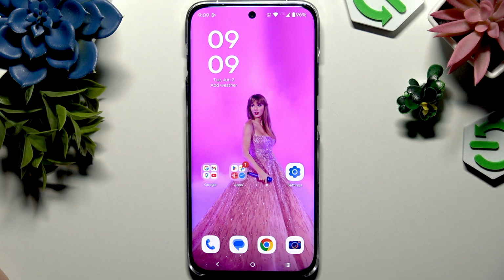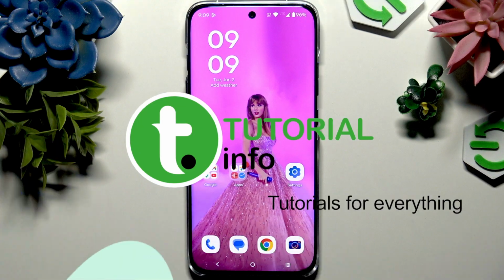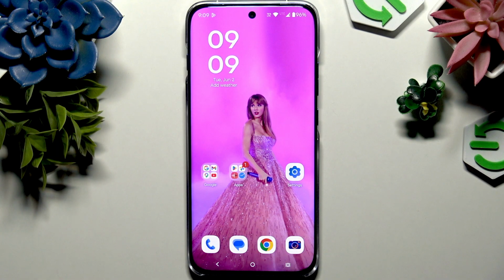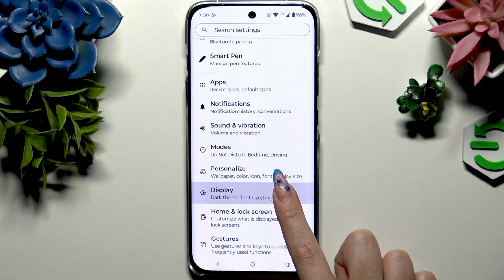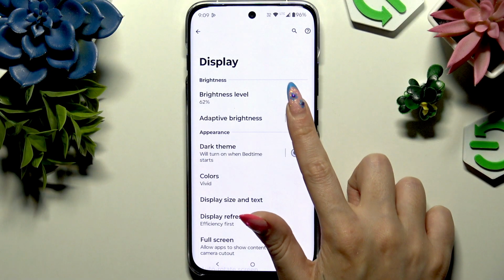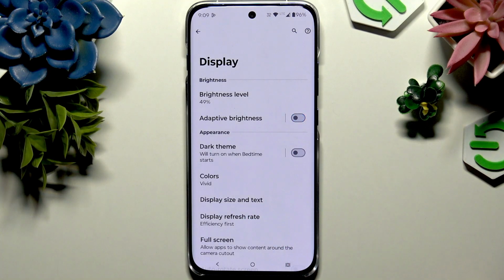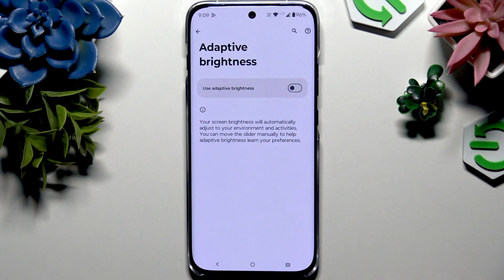MOTOROLA Edge 70 Pro - Turn On/Off Auto Brightness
In this short video I show how to turn on or turn off Auto Brightness (Adaptive Brightness) on the MOTOROLA Edge 70 Pro. You will learn where to find the setting, how to use the switch next to Adaptive Brightness in Settings → Display, and how to open the left option to manage the feature. This quick guide helps you control screen brightness behavior, save battery, and get a consistent view in different lighting conditions on your Motorola Edge 70 Pro.

How to turn on Adaptive Brightness on MOTOROLA Edge 70 Pro?
How to turn off Auto Brightness on MOTOROLA Edge 70 Pro?
Where is Adaptive Brightness in the settings of MOTOROLA Edge 70 Pro?

0:00 Intro - what we will do
0:10 Open Settings and go to Display
0:23 Toggle the switch next to Adaptive Brightness
0:30 Open the left option to manage Adaptive Brightness further
0:38 Read the disclaimer and tips
0:41 Outro - like, comment and subscribe